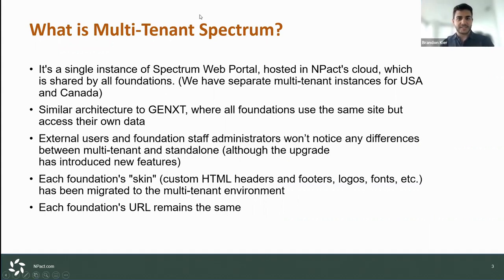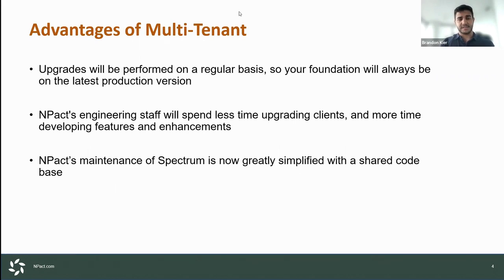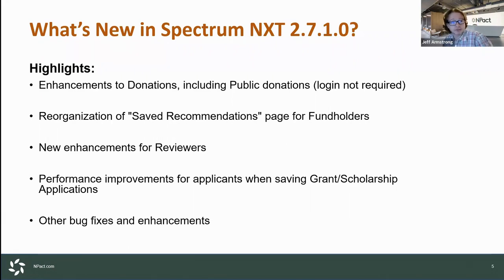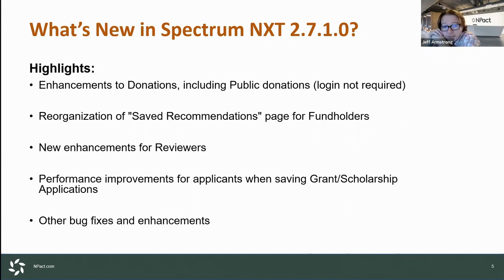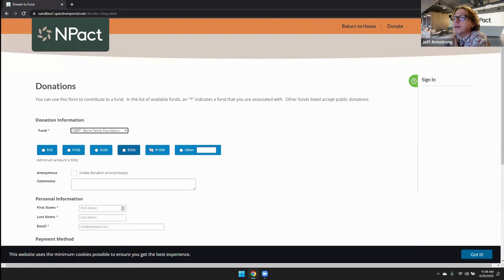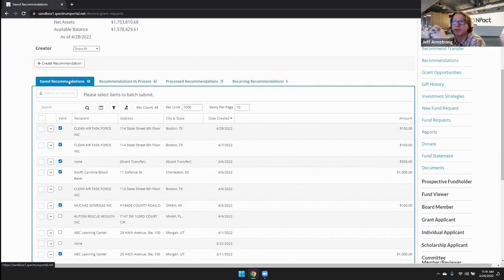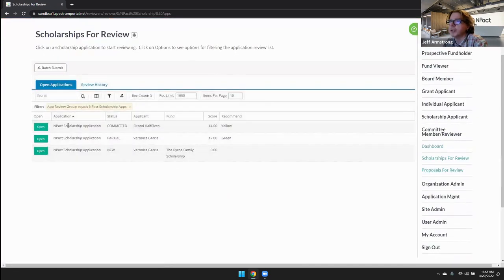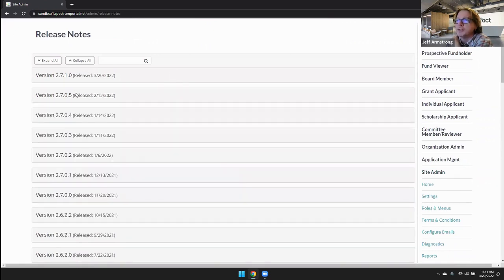Spectrum NXT Customer Q&A Webinar